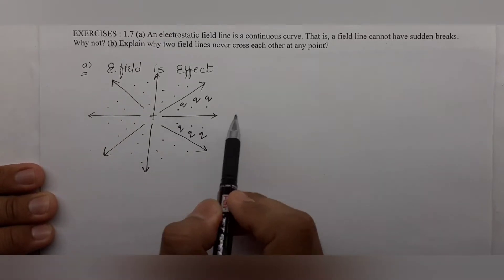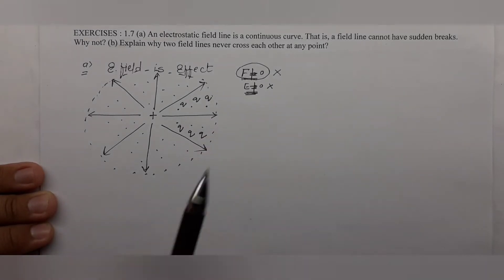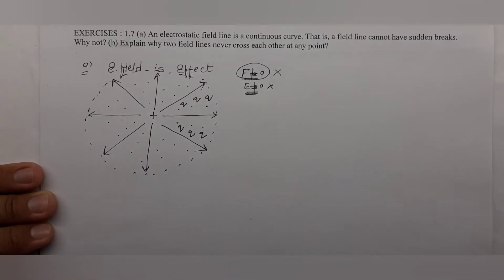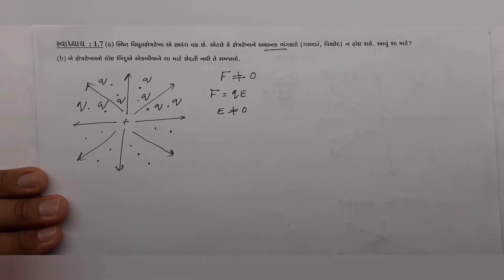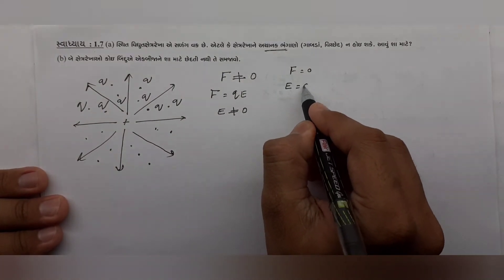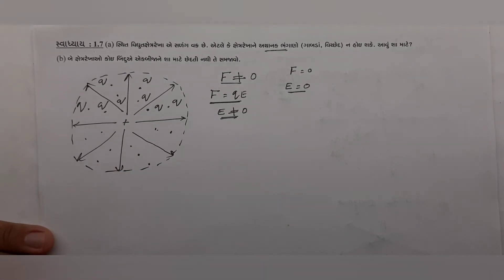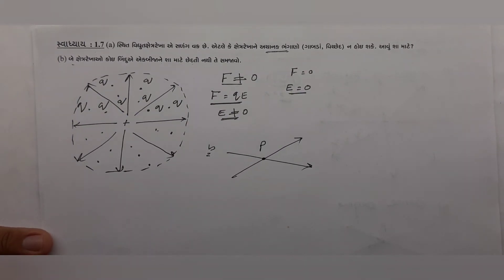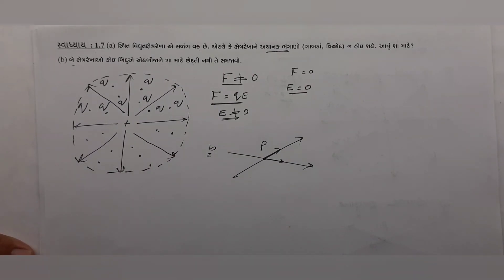EXERCISES_7||CHAPTER_1||CLASS_12||PHYSICS